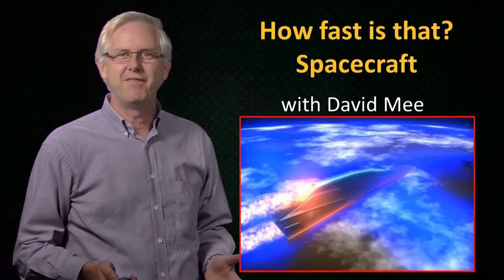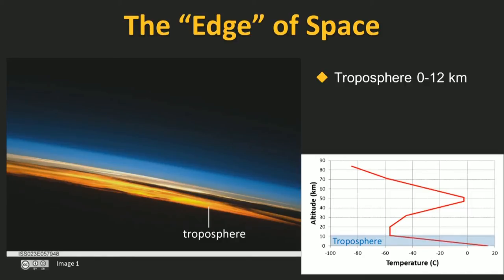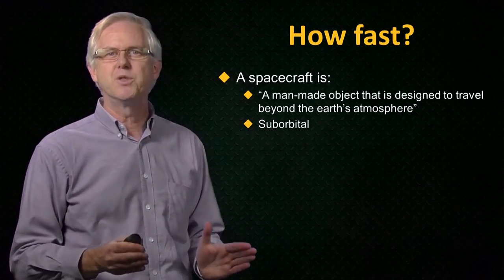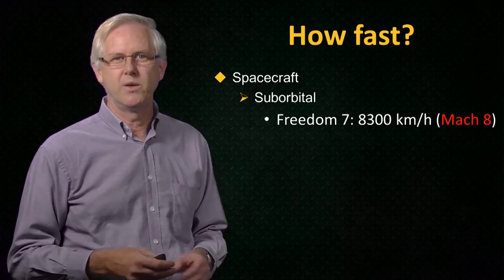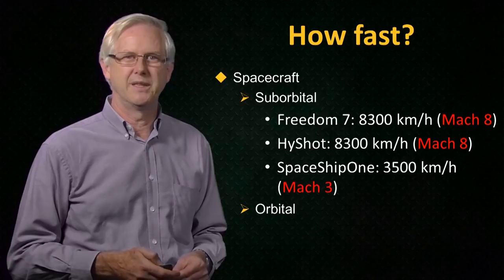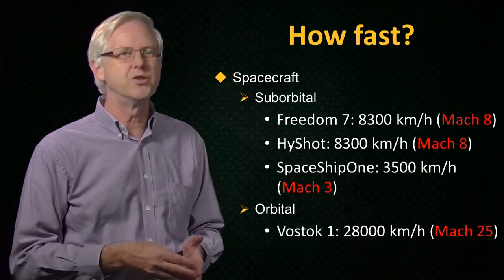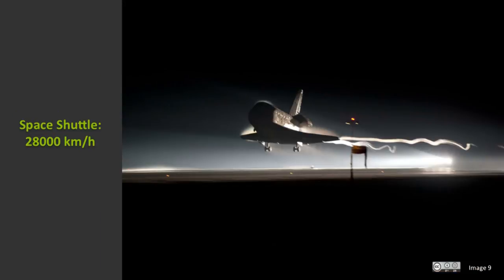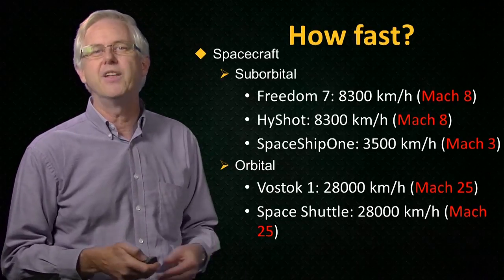UQx Hypers301x 1.3.3v How fast is that spacecraft 1